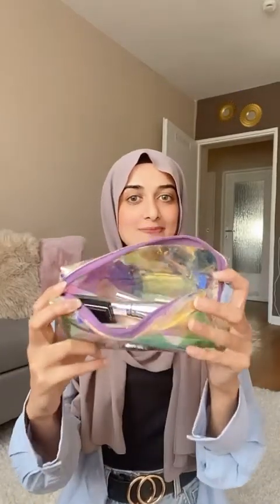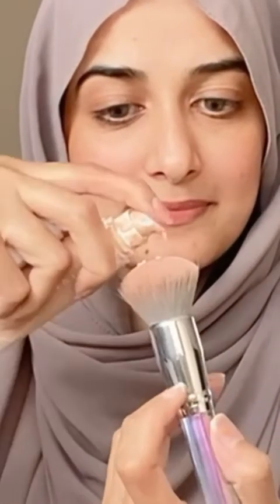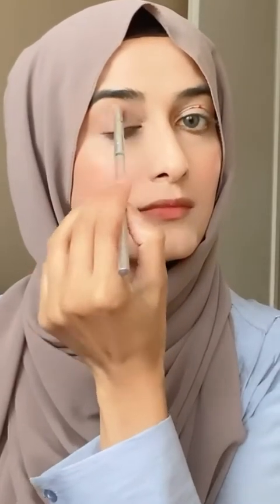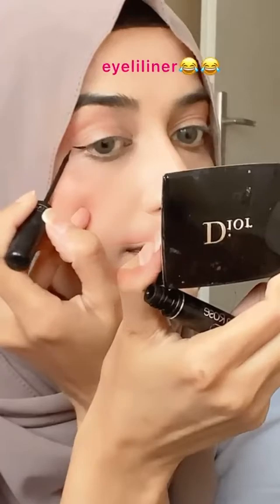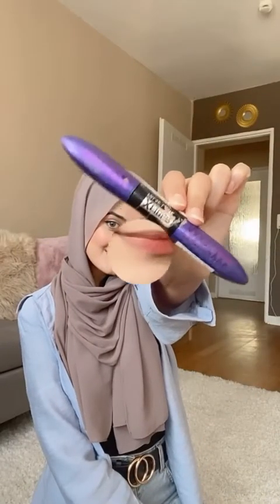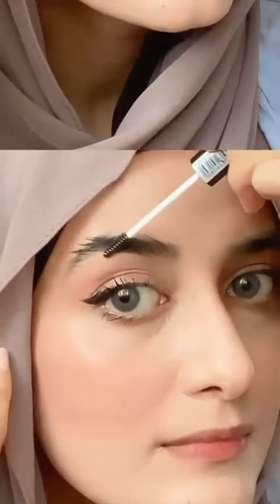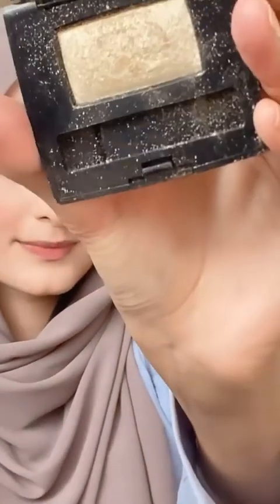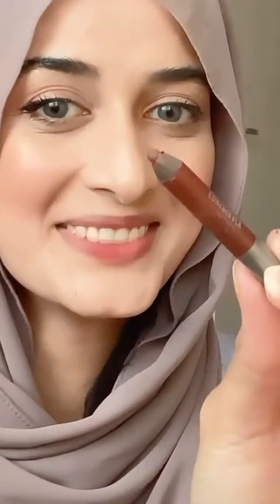Simple daily wearable makeup by queen daro 👸👑😍